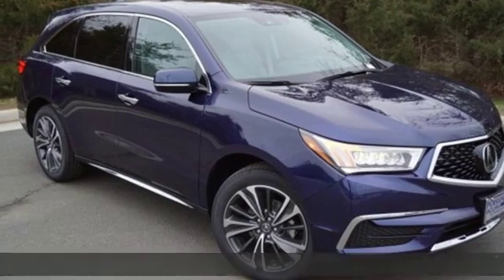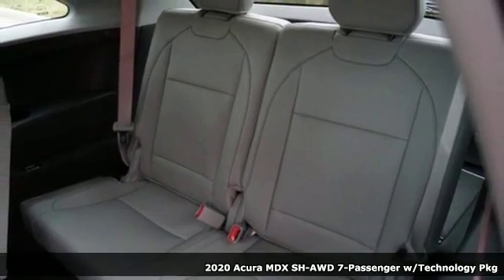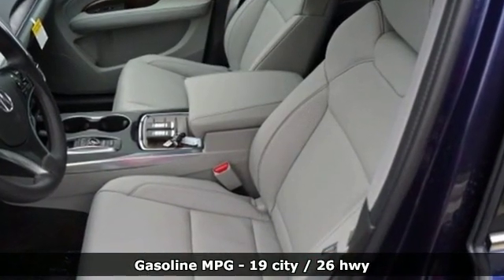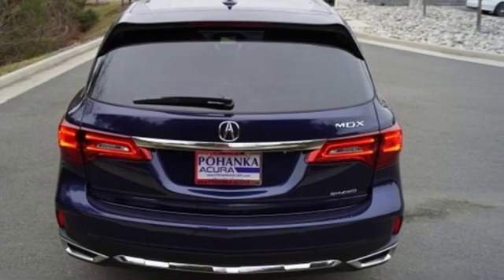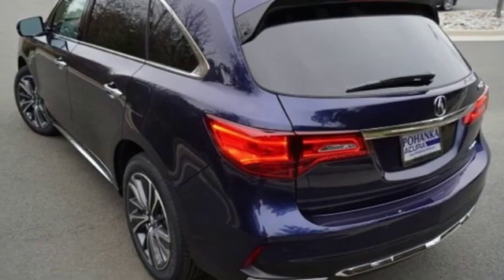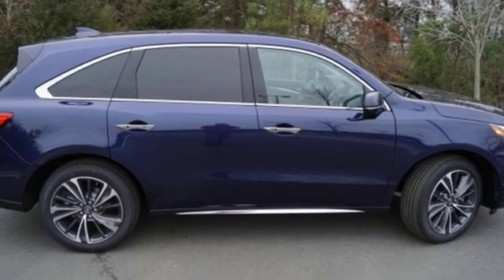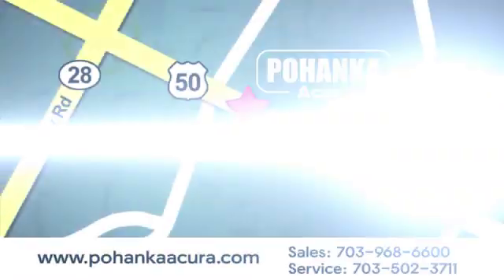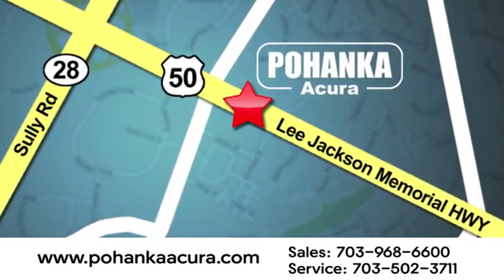New 2020 Acura MDX Fairfax VA Acura Washington-DC, DC ALL020620 - SOLD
Year: 2020
Make: Acura
Model: MDX
Trim: Technology
Engine: 3.5L V6 SOHC i-VTEC 24V
Transmission: 9-Speed Automatic
Color: Blue
Interior: Graystone
Stock #: ALL020620
VIN: 5J8YD4H53LL020620
Fathom Blue Pearl with leather trimmed graystone interior, heated front seats, third row seating, V6 power, SH-AWD, technology package, navigation, remote start, power moon roof, satellite radio, and much more. brRecent Arrival! 19/26 City/Highway MPGbrbrbrWe make every effort to provide accurate information but please verify options and price with management before purchasing. All vehicles are subject to prior sale. All financing is subject to approved credit. Dealer installed options are additional. Stock photo colors, options and trim levels may vary. Not responsible for typographical errors. Published price subject to change without notice to correct errors and omissions or in the event of inventory fluctuations. Vehicles may be in transit to dealer. Vehicle photos may not match exact vehicle. Please call to confirm availability status. All prices exclude taxes, title, license, and a $799 documentation fee. Model tested with standard side airbags (SAB). Government 5-Star Safety Ratings are part of the National Highway Traffic Safety Administration (NHTSA). New Car Assessment Program **Based on model year EPA mileage ratings. Use for comparison purposes only. Your mileage will vary depending on driving conditions, how you drive and maintain your vehicle, battery pack age/condition, and other factors.

Address:
13911 Lee Jackson Highway